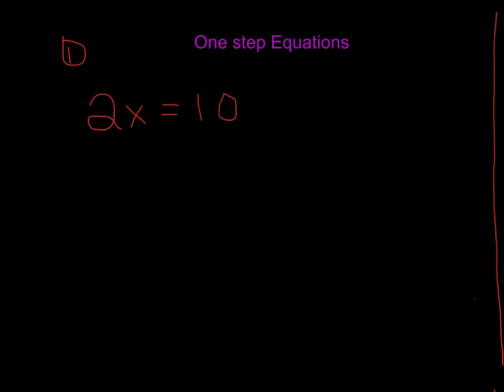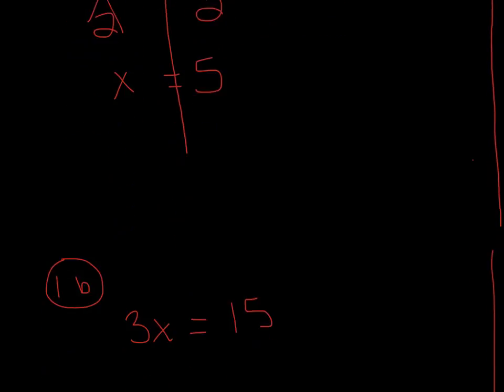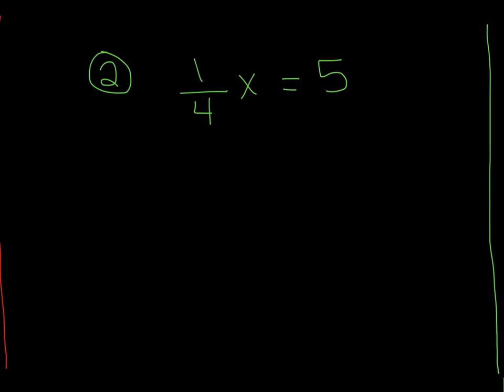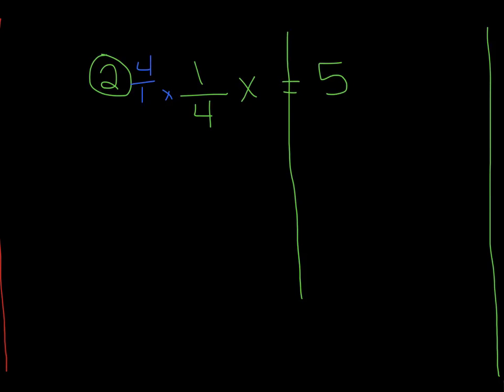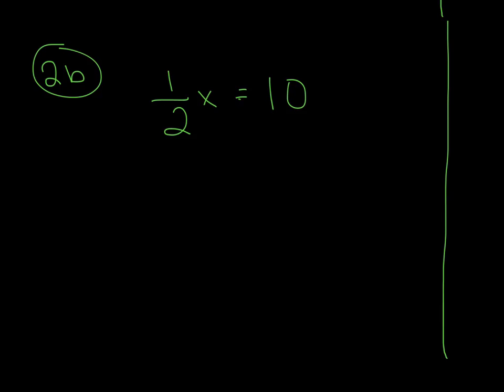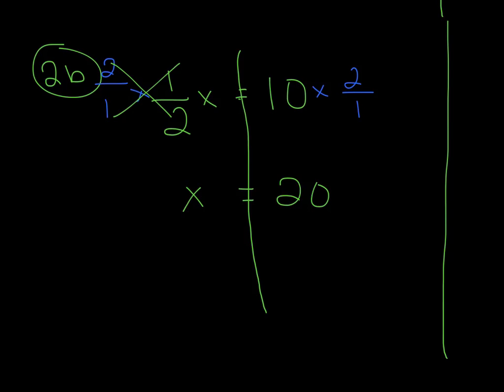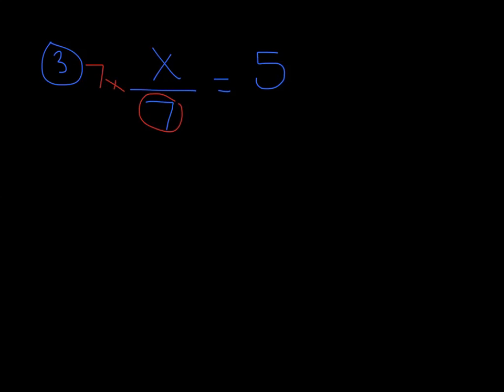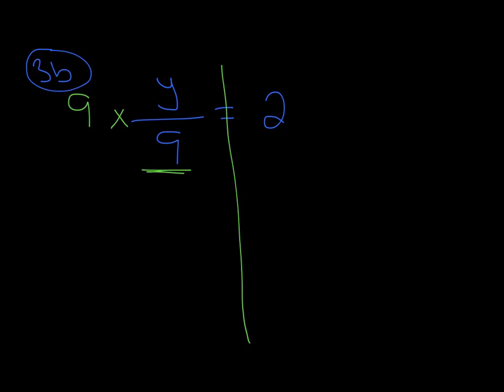One Step Equations